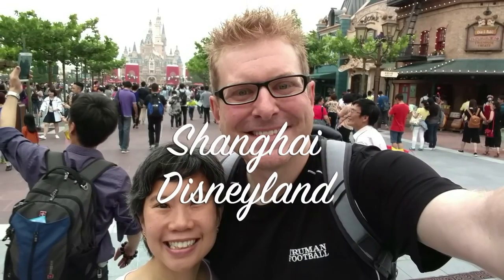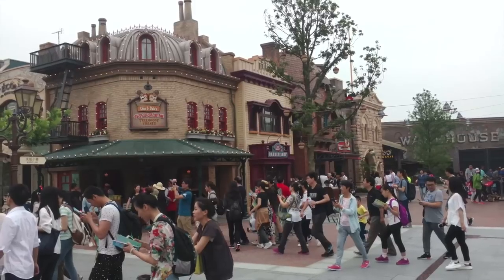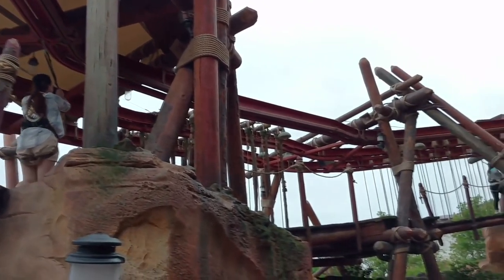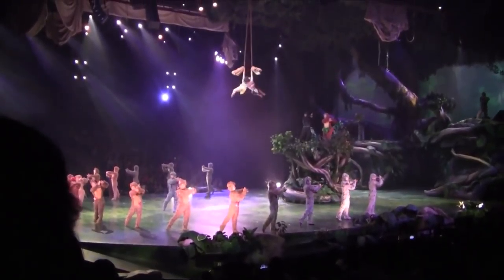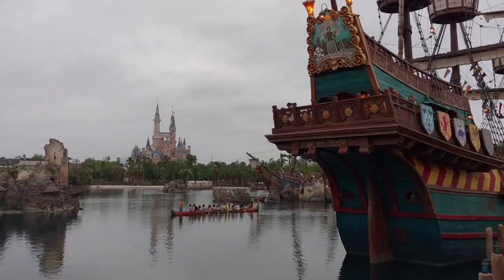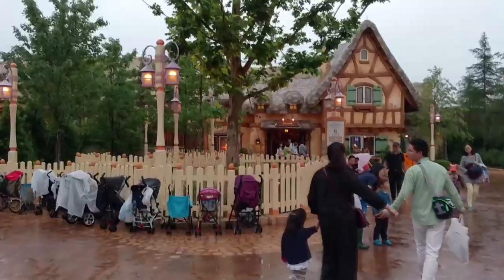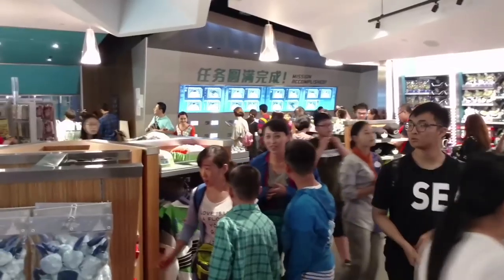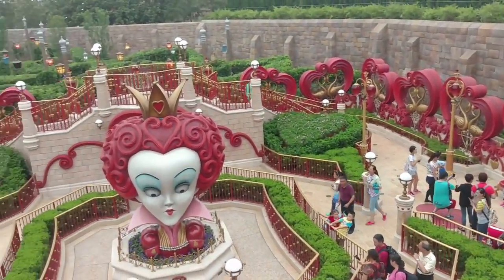Shanghai Disneyland: First Look (Part 1)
As employees of Disney English, Bich and I got tickets to Shanghai Disneyland during trial park operations one week before it opened. Here's my take on the experience, and all the great rides and new themed lands.